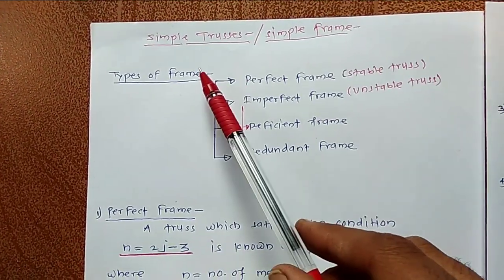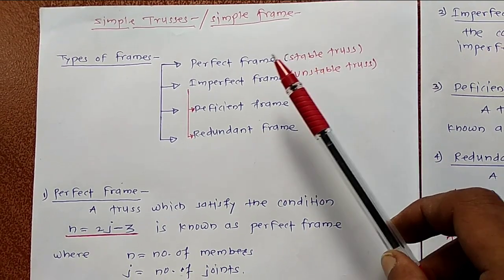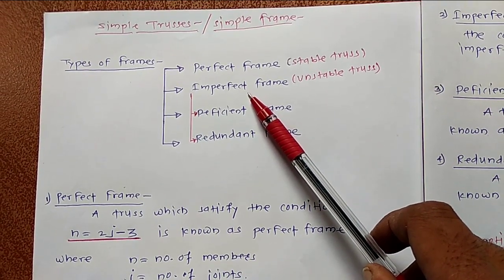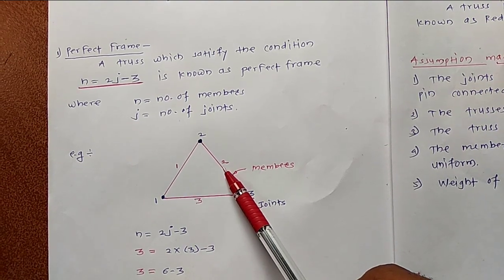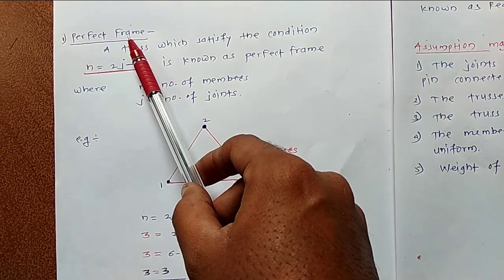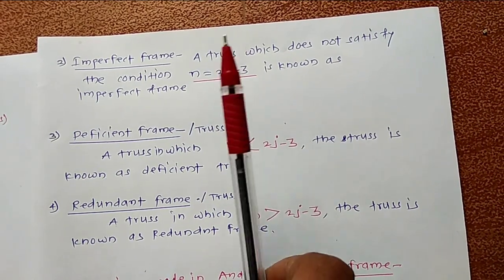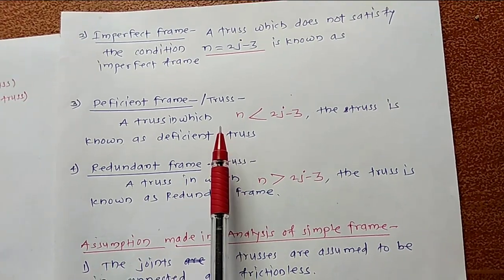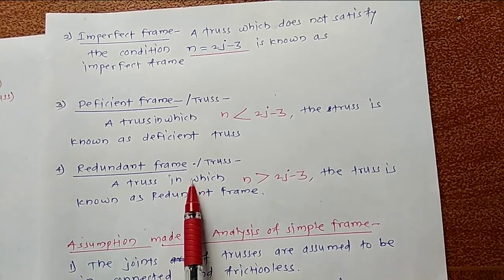P.D.Patil:Tos simple trusses 1